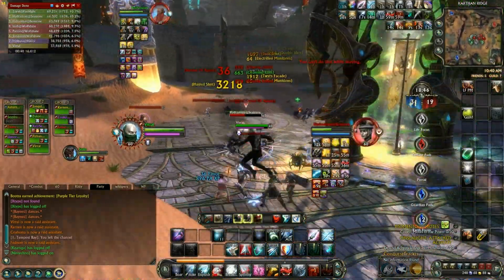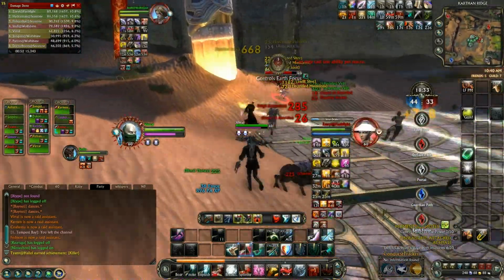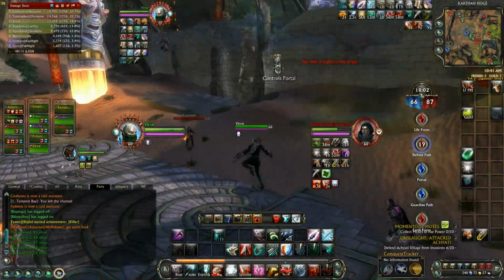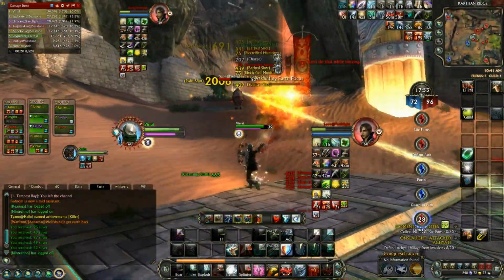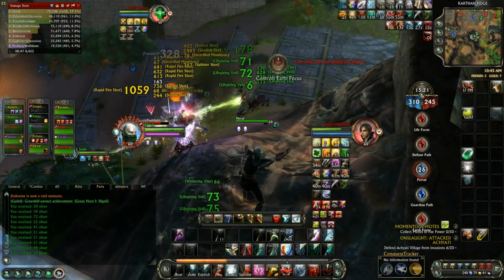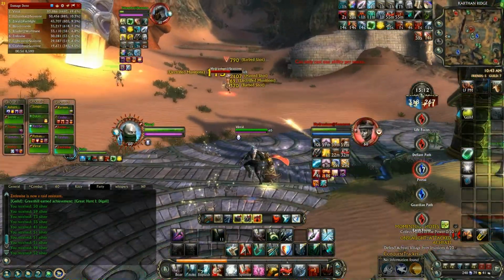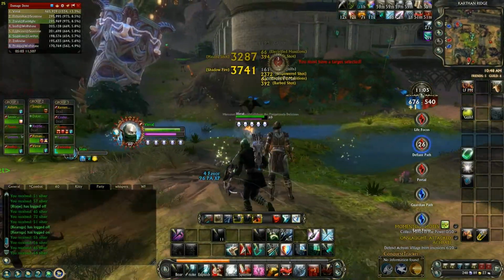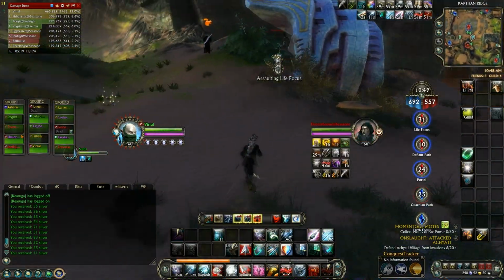Rift - 36RNG/40MM Warfront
Playing my RNG/MM hybrid in a warfront.